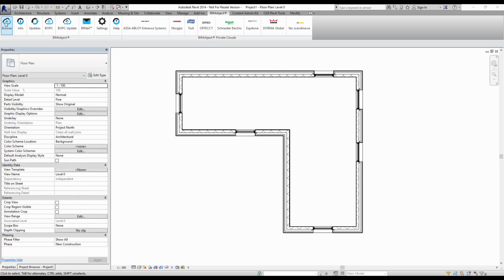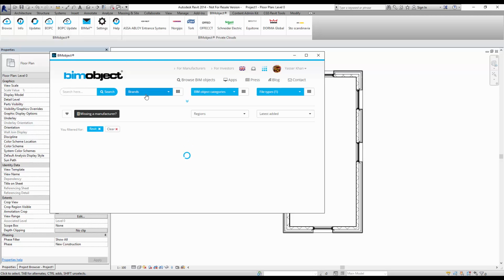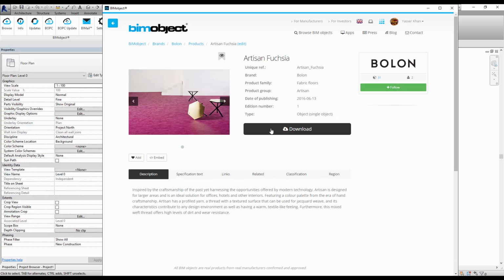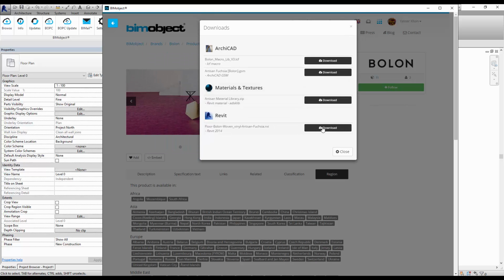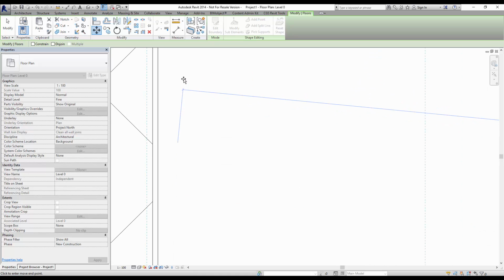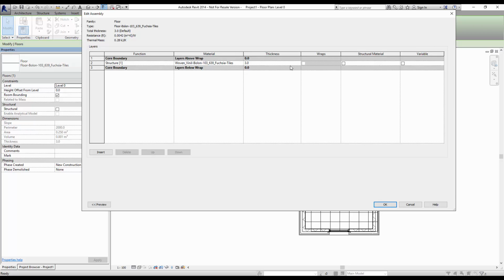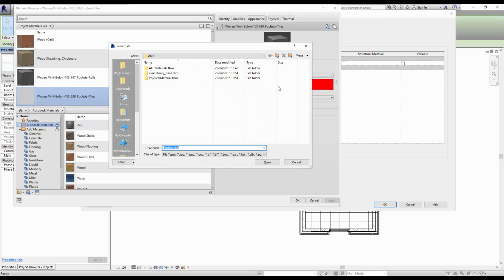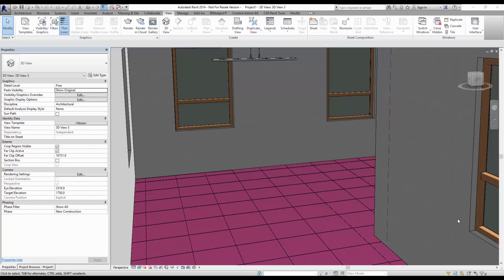Introduction — Bolon flooring for Revit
Introduction - Bolon flooring of the ranges: Artisan, Botanic and Graphic ranges.